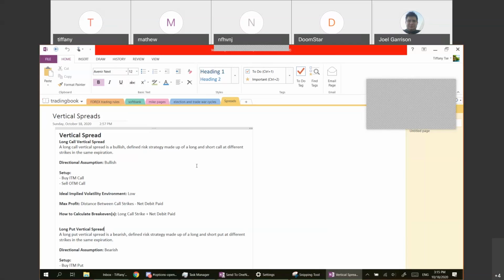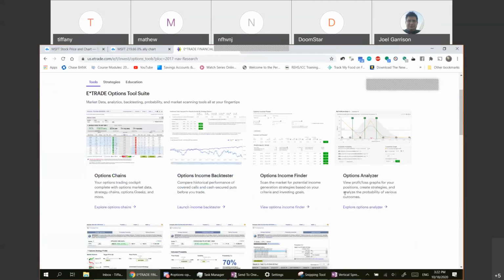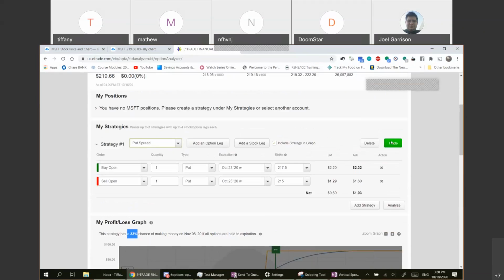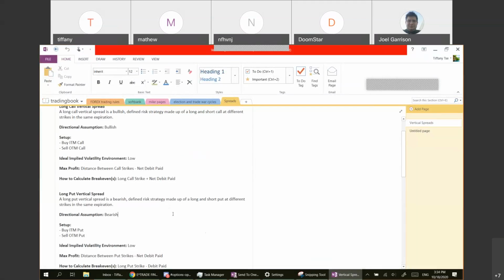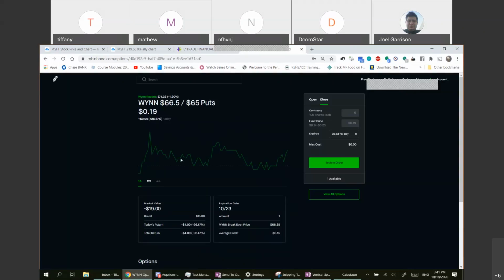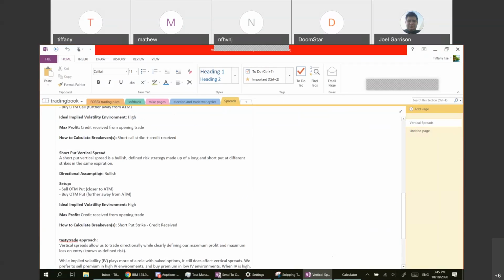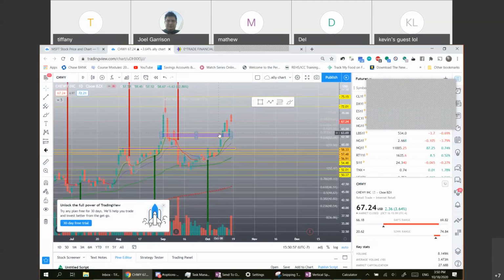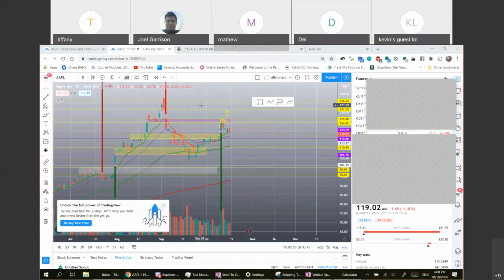EP001: WebEx Live Sessions (Past Sessions)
Tiffany Explains Spreads and the Importance of them in your Portfolio.

If you want to join an AMAZING DOA Discord with some amazing Callouts, but more importantly get access to the great Sniper in the Trading game, please use this link!